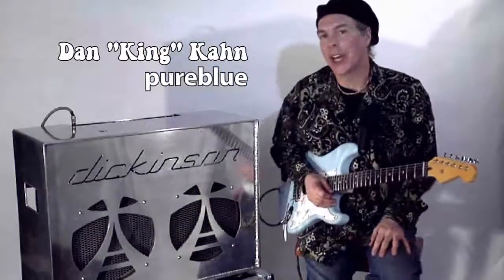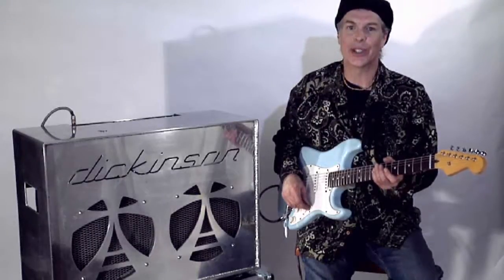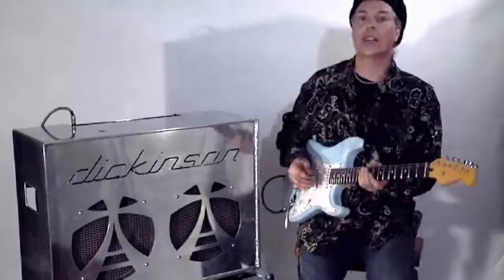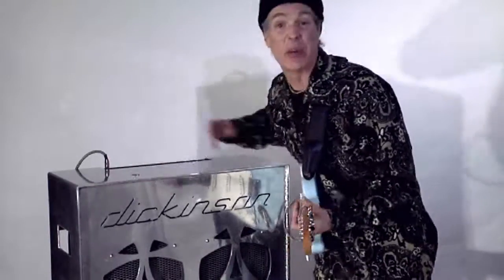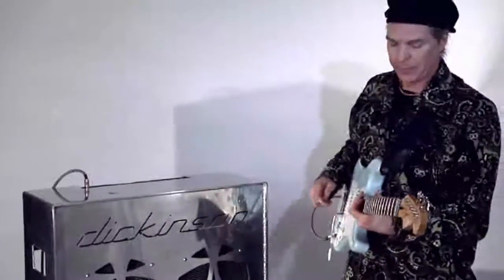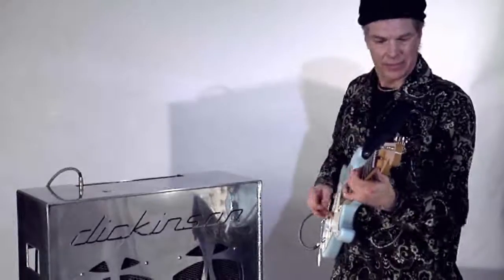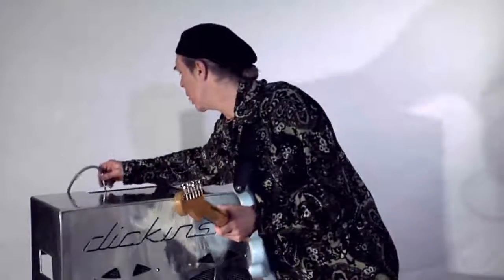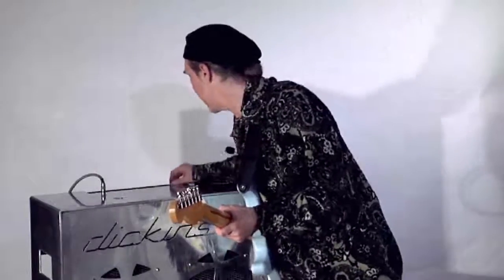Dickinson MK I 2x12 Combo with a Strat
available for sale at Stonegrove Guitar in La Grange, IL.

Dan Kahn of Pure Blue is playing the guitar and talking for us.